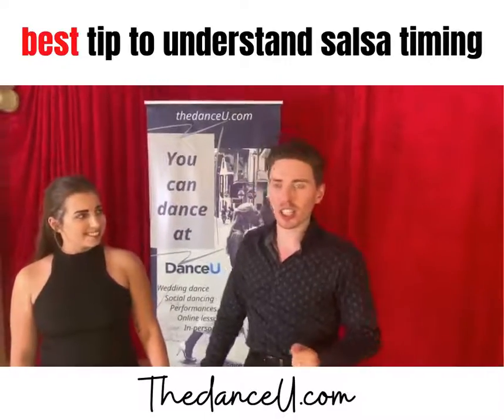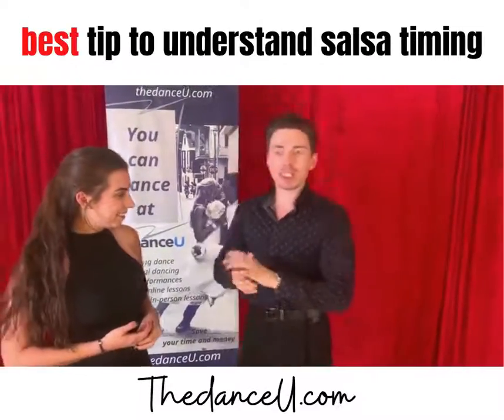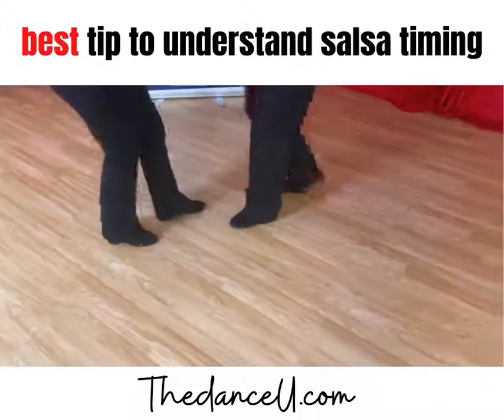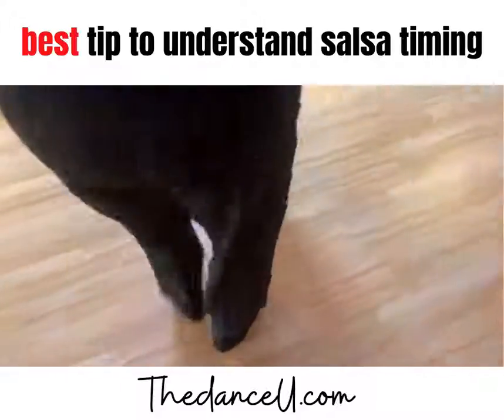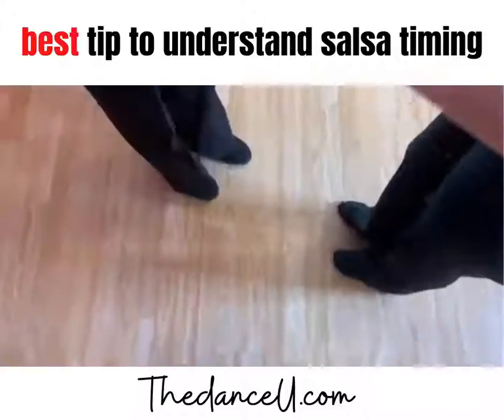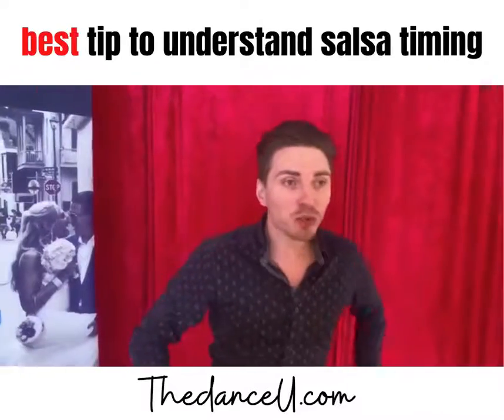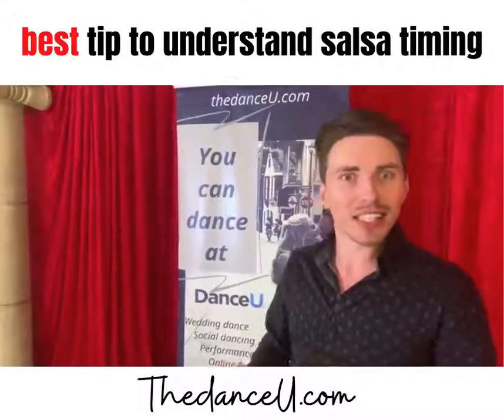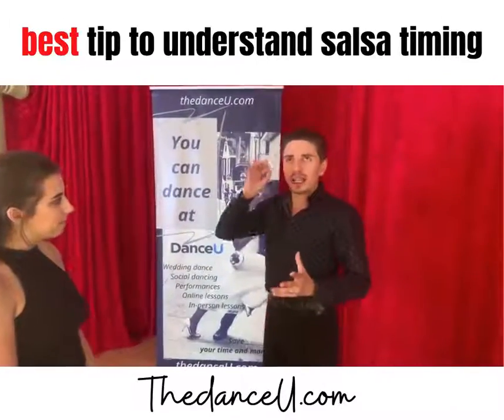The Best Salsa Tip for Beginners to Understand Salsa Rhythm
OUR BRAND NEW ONLINE DANCE PROGRAMS ARE NOW AVAILABLE!

ONLY $5/month to learn 4 different dance styles with 5+ moves in each dance! (Over 200+ videos)

-Free Salsa, Bachata, Swing, & Ballroom Videos
-Tips
-We don't just show you the steps, we break everything down so it's SUPER CLEAR & SIMPLE!

***These can be nervous and stressful times for people. Dance and music can be a welcome relief from stress and something positive and constructive to focus on. So since we are all home, its a perfect time to learn and practice your dance skills. Woohoo!! A lot of these videos can be done Solo or with a Partner! See you inside the program!***

Video Description:

Learn how to dance salsa from home! This video breaks down how to dance salsa to the music. We make sure that you're always on beat so that your partner never gets frustrated with you.